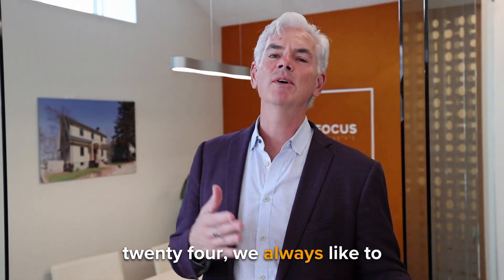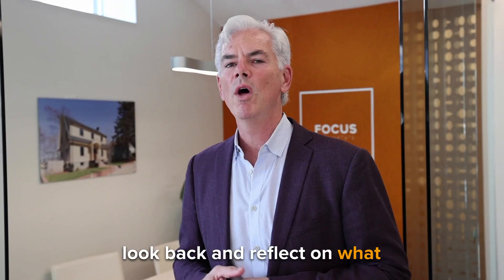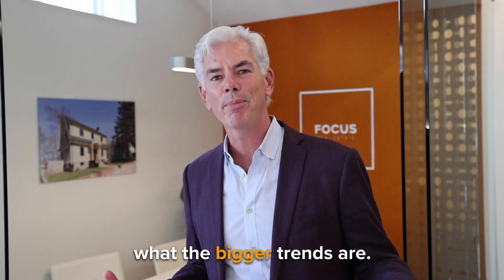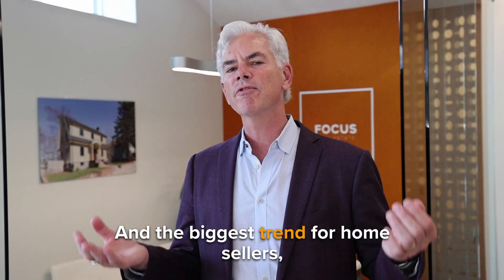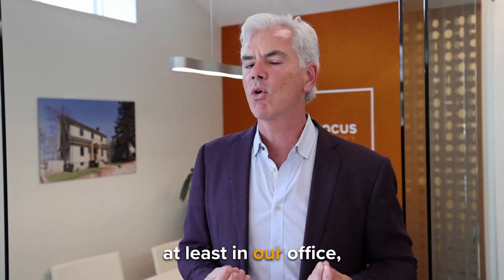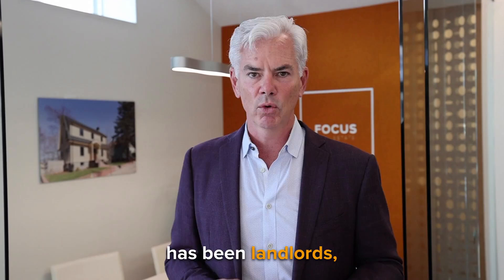What s Happening in the Market This Year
As we near the end of 2024, it's the perfect time to reflect on the trends we've seen this year—especially among home sellers. One of the biggest trends in our office has been helping landlords, whether intentional investors or those who became landlords due to life changes, such as moving during the pandemic.

Many of our clients bought homes in places like New Hampshire, Maine, California, Florida, or even the Cape during COVID and made a life there, deciding not to return to their previous homes. That's where we come in. Our team steps up to help prepare and sell these properties—whether it's staging, painting, repairs, or anything else needed to ensure they get the best possible return after their tenants move out.

Our out-of-town clients trust us to handle all the details, and we've had a lot of fun providing this level of service throughout the year!